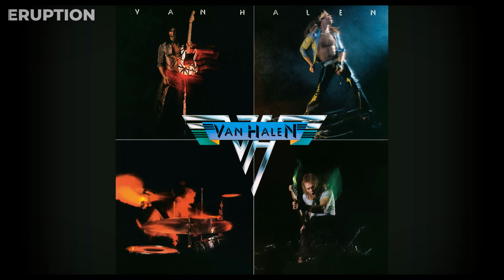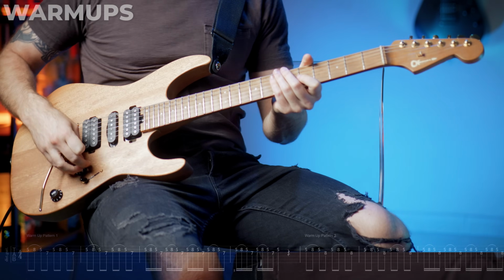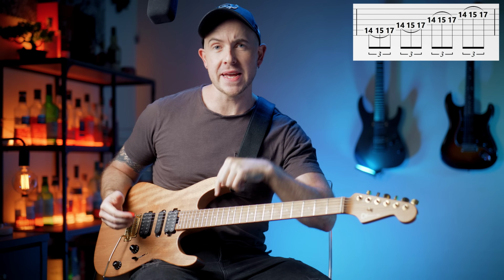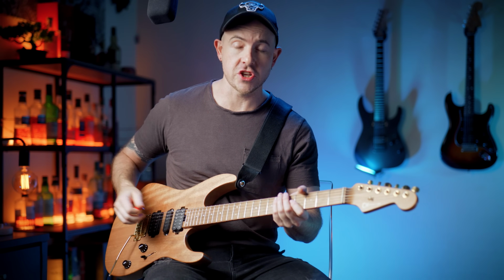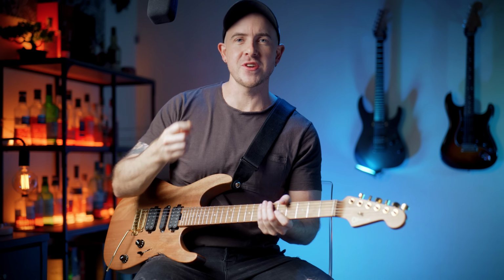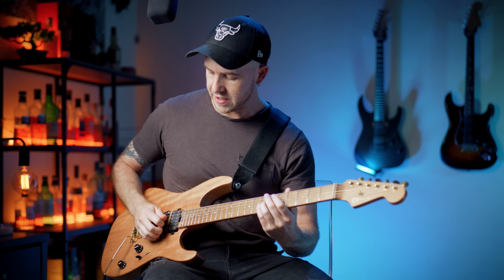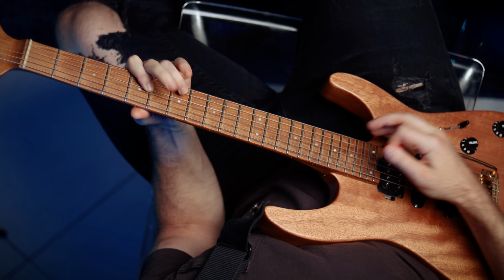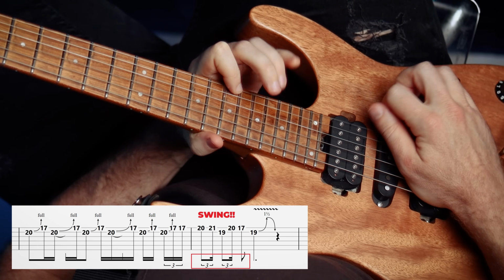Eddie Van Halen's Secret Shred Techniques Made Easy